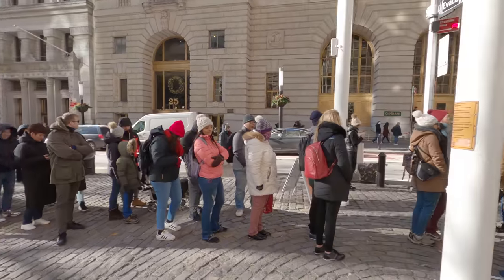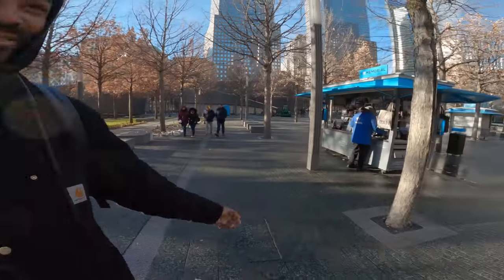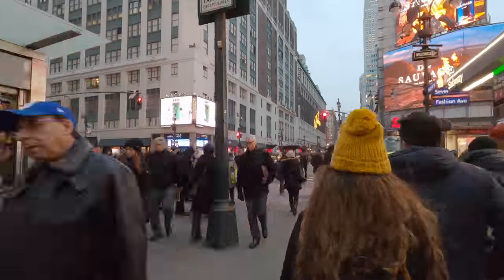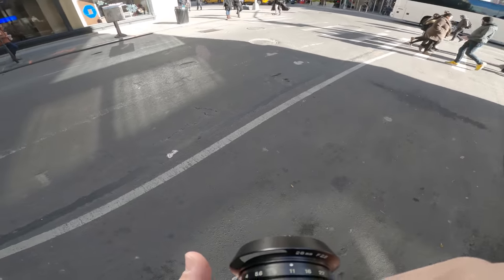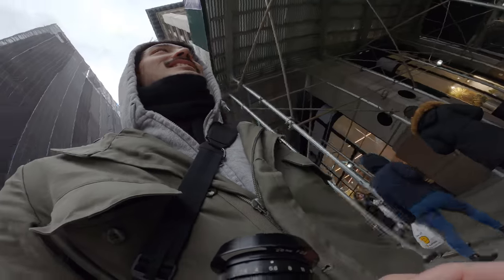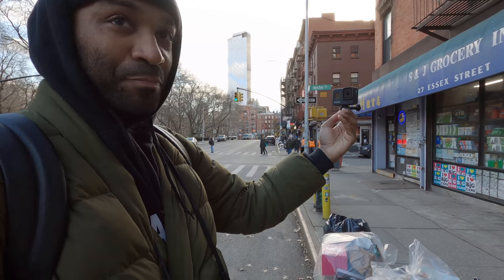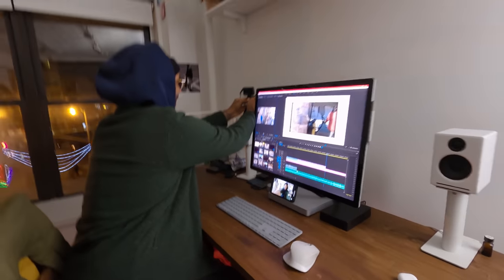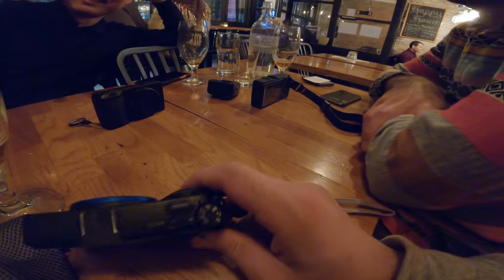The GoPro 8 is insane! New York Street Photography with @Stockezy and Mathias Wasik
Part 2 of my Potato Vlog I did while in New York!